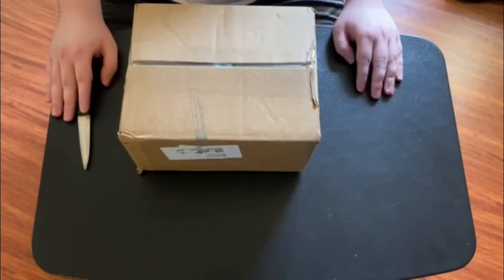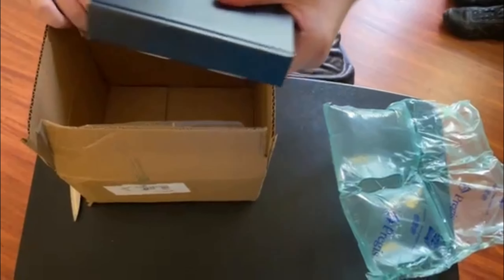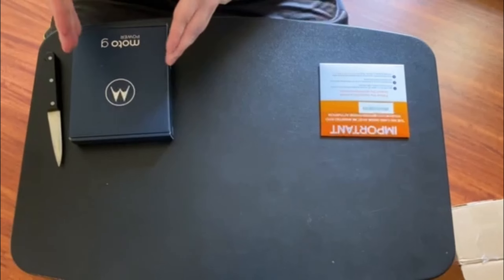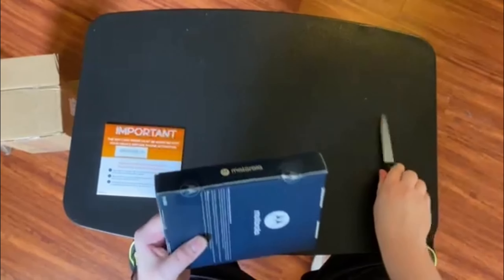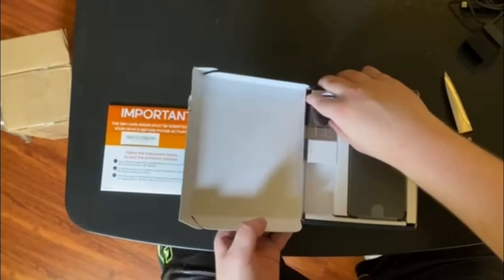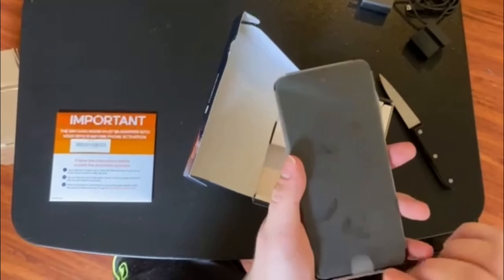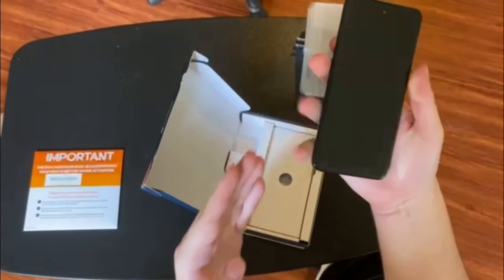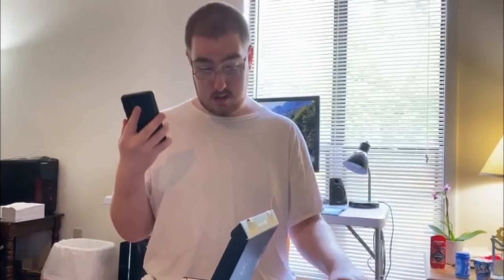Unboxing The Moto G Power(2022)